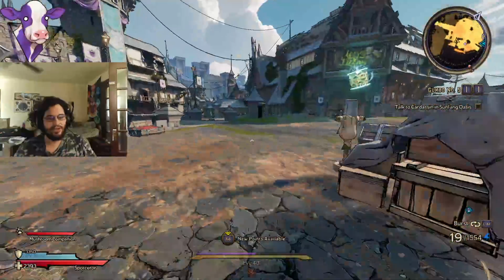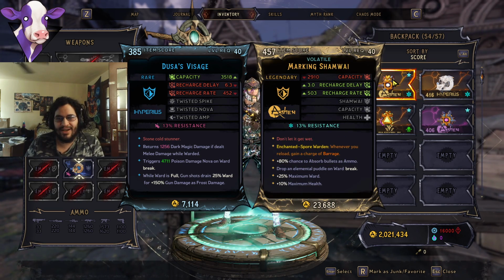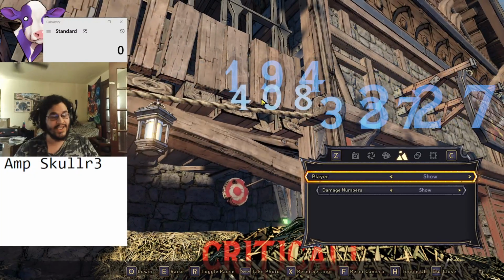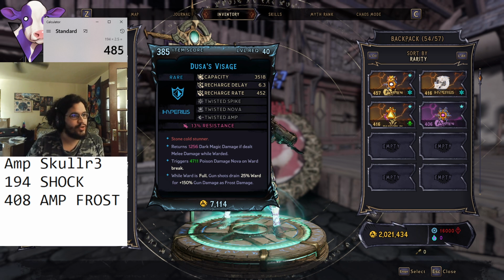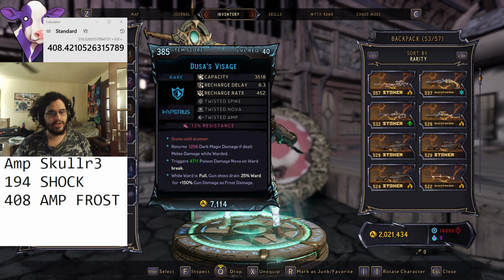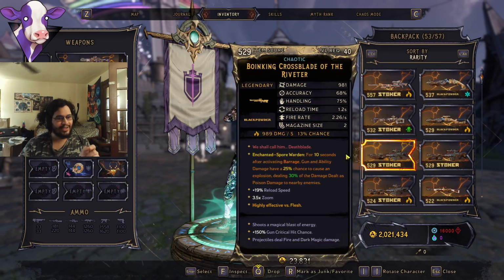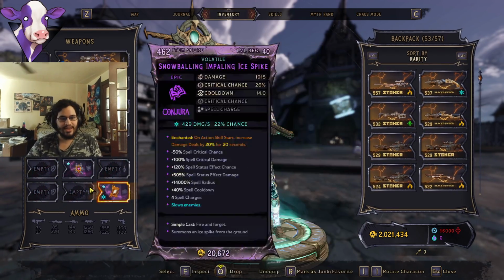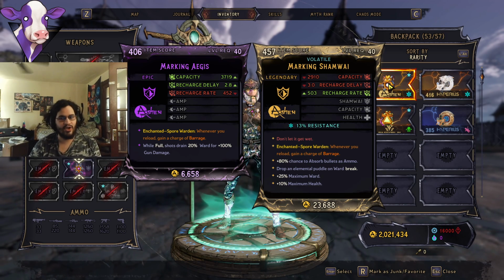Every Spellshot and Spore Warden *NEED* to Try AMP Wards! Wonderlands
Every spellshot and spore warden need to try this awesome damaging ward! I'll explain these wards in the video + give you some awesome tips on the synergy and builds you can create using the methods inside of the video! The Dusa's Visage is also a very strong quest reward that can turn all of your gun damage into cryo - this means your favorite non elemental weapon can now get cryo boosts!